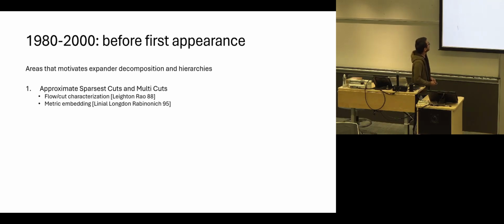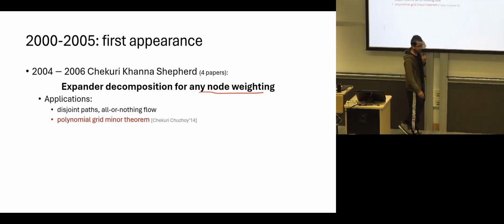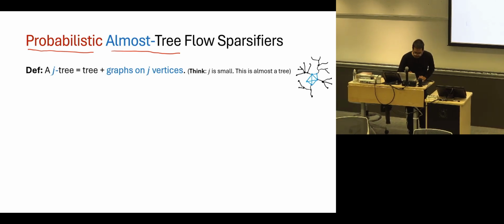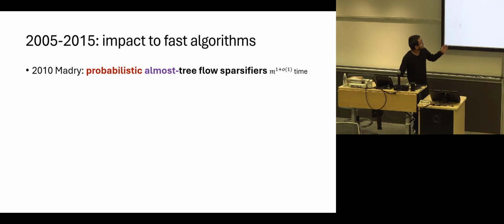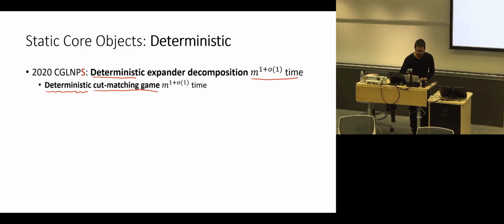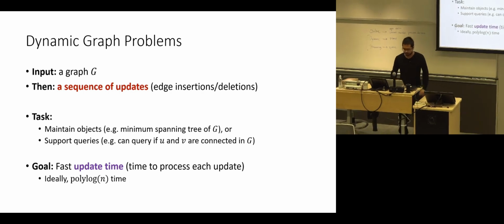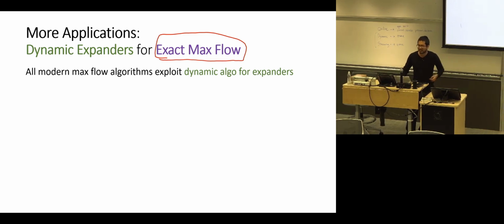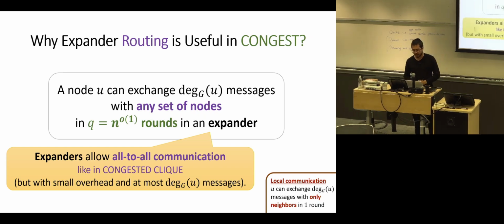Lecture 18: Survey of the Development